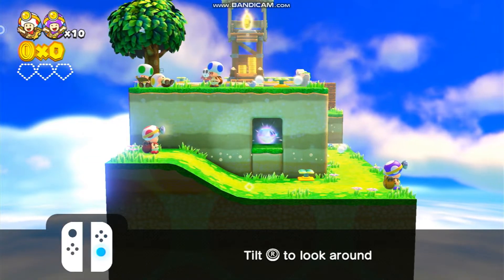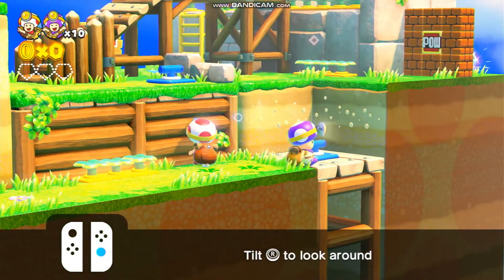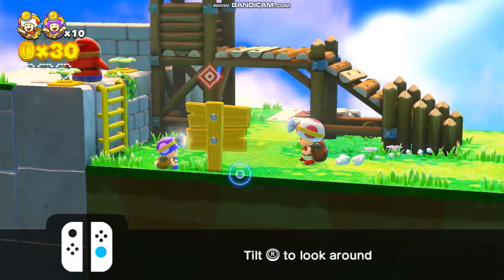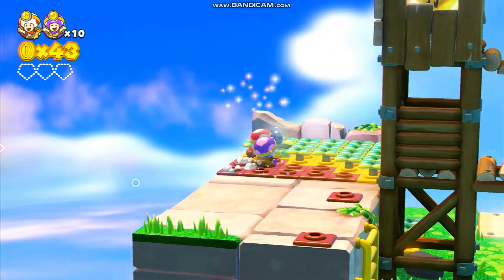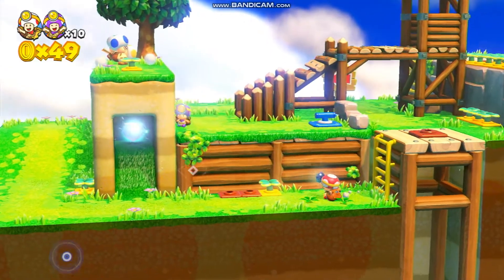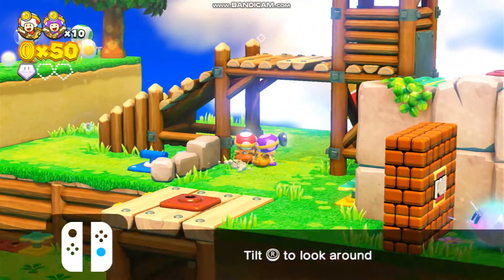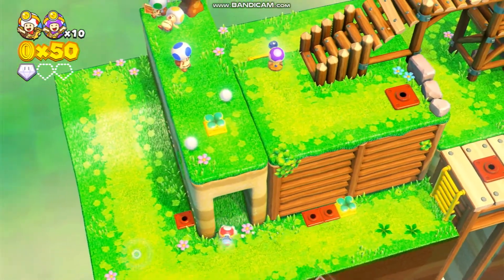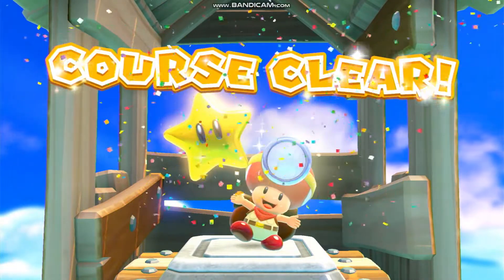Playing Nintendo Toad Treasure Tracker for the First Time with Dad on the Switch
We play Toad Treasure Tracker for the first time on the Nintendo Switch. We tried our best in this playthrough.